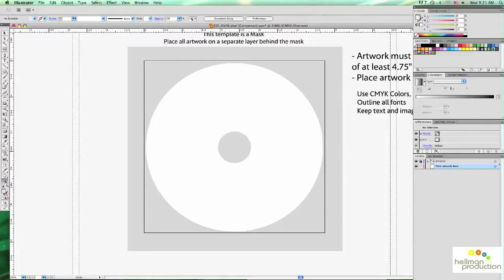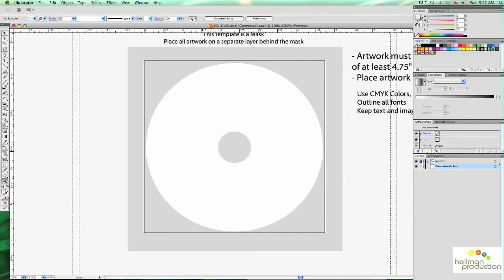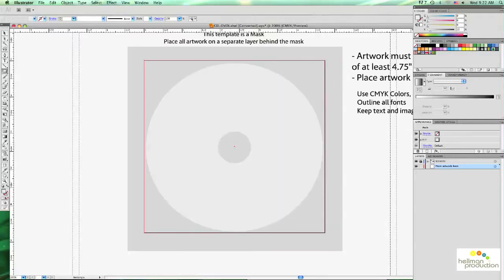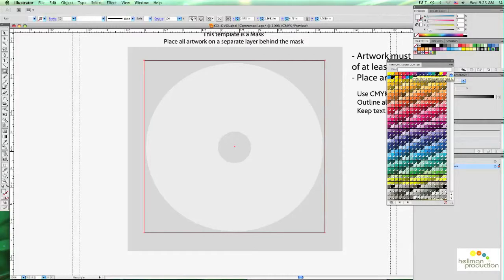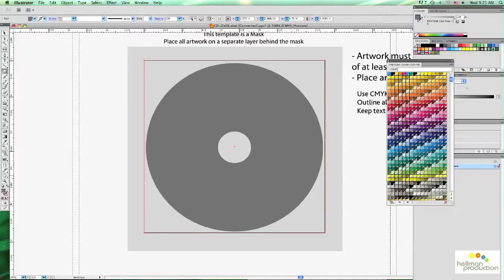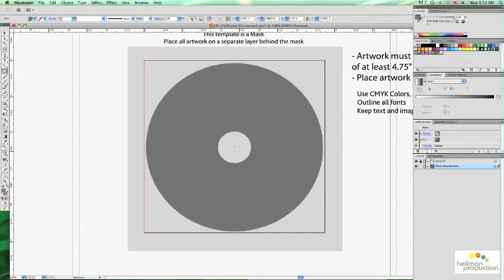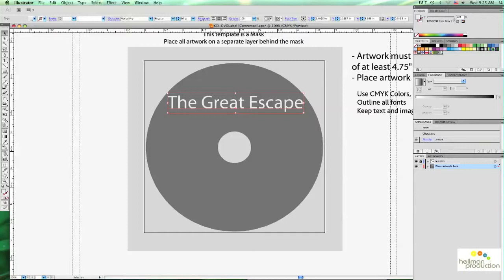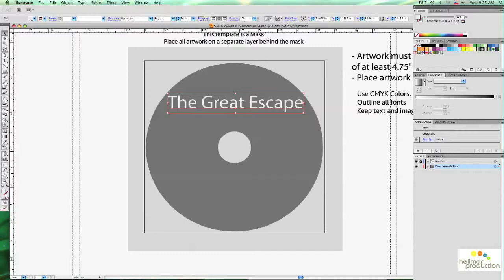Setup CD DVD label for silkscreen printing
How to setup CD DVD label for silkscreen printing, using PMS colors